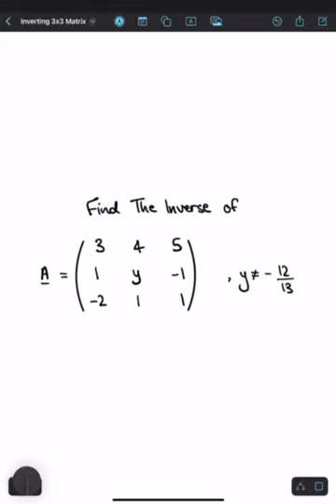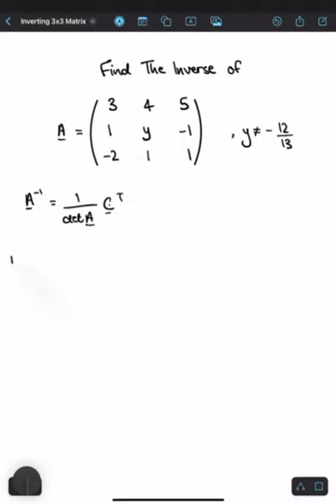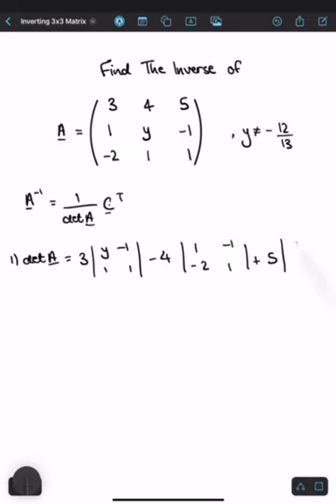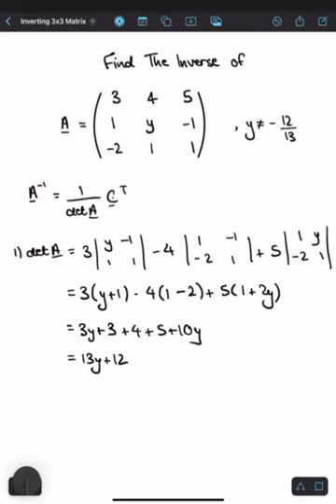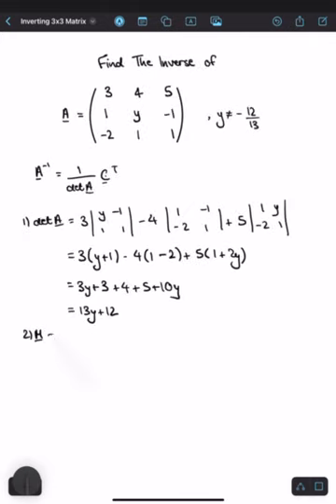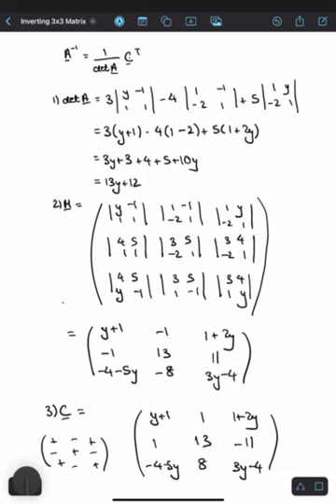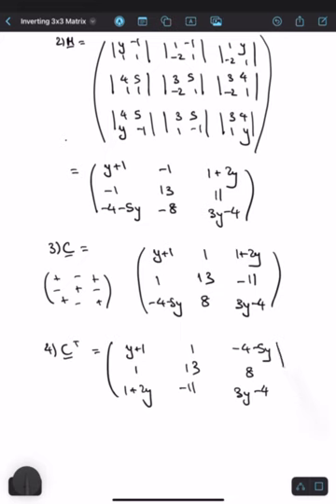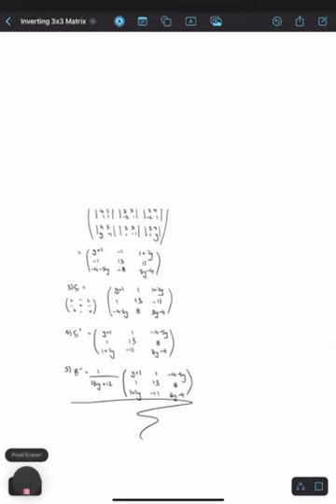Finding The Inverse of A 3x3 Matrix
To find the inverse of a 3x3 matrix, there are a few main steps to follow.

Remember, this can only be done on non-singular matrices (one’s where the determinant is not equal to zero)! This is the reason y is not equal to - 12/13, because this value makes the determinant 0, when substituted in.